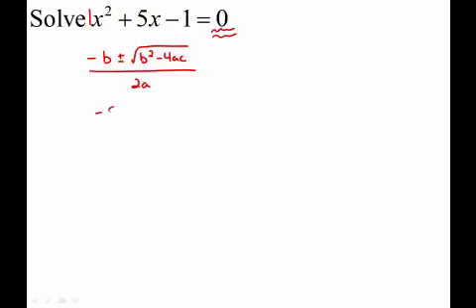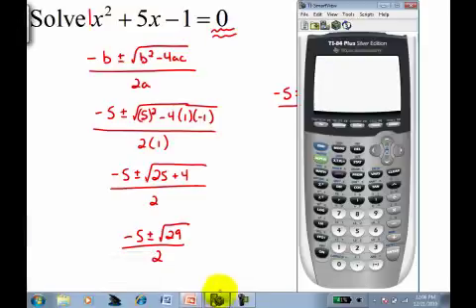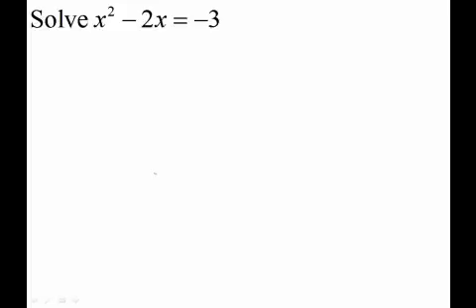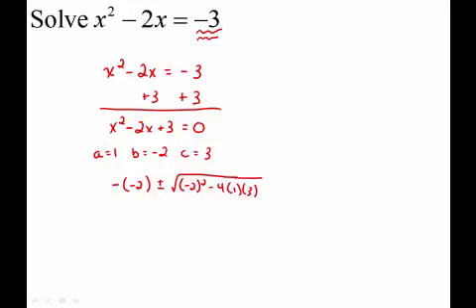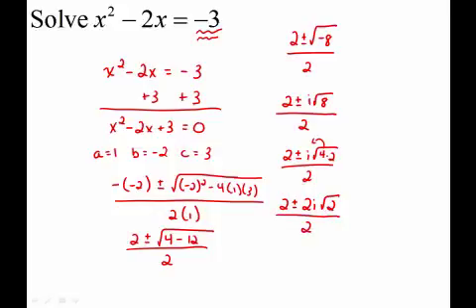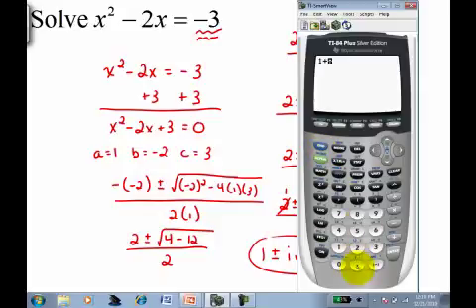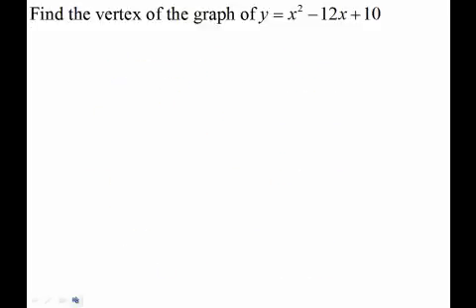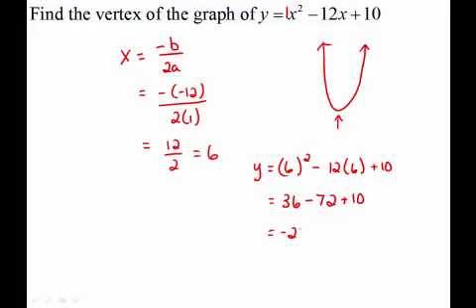AA Review Slides 15 - 17.m4v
Solving Quadratics and Finding the Vertex of a Parabola